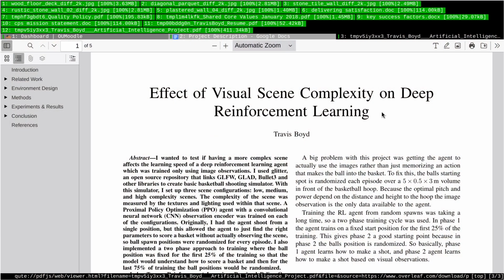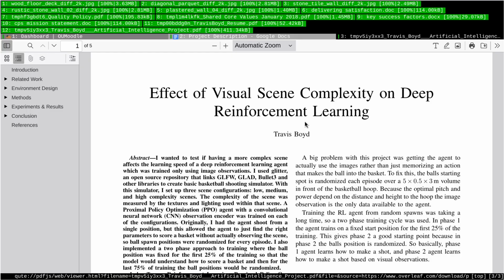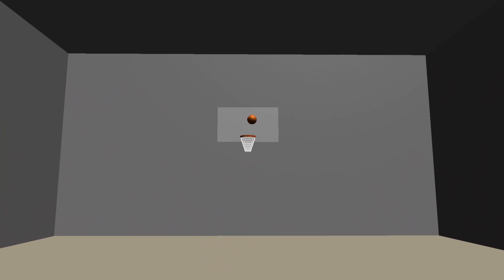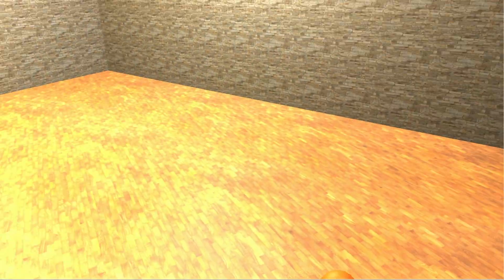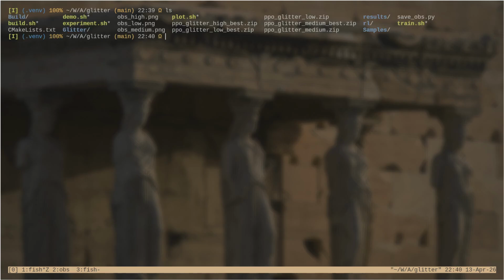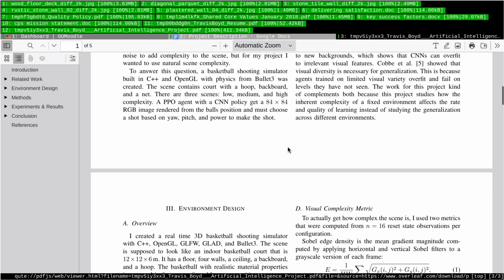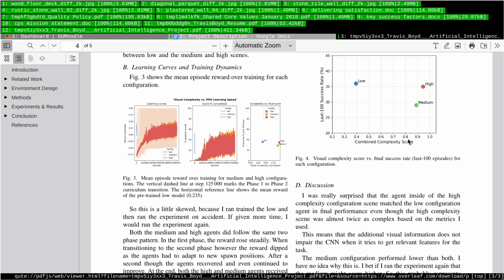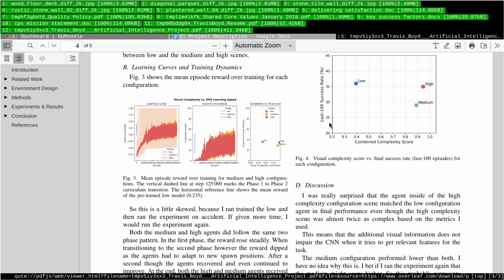Artificial Intelligence Project